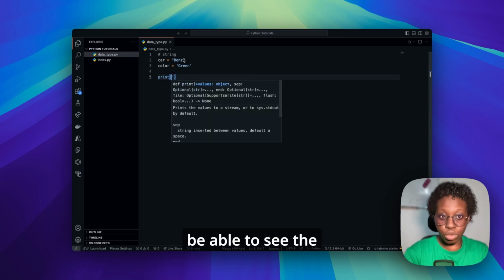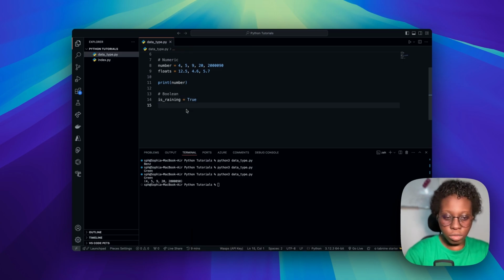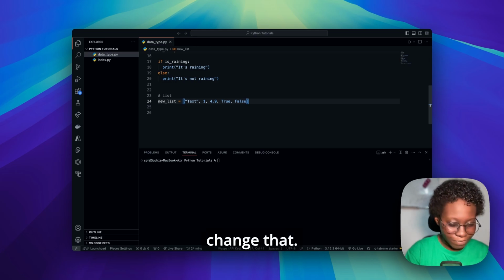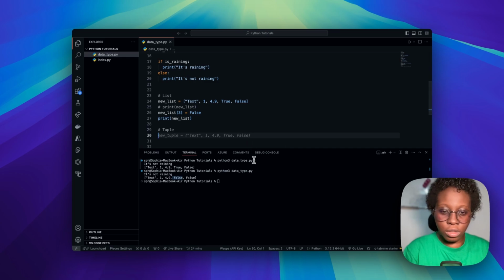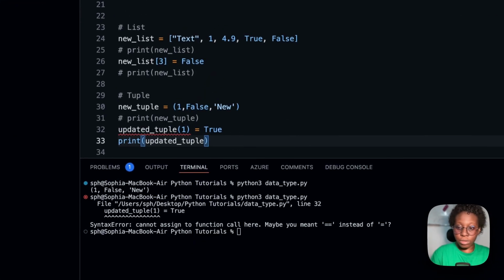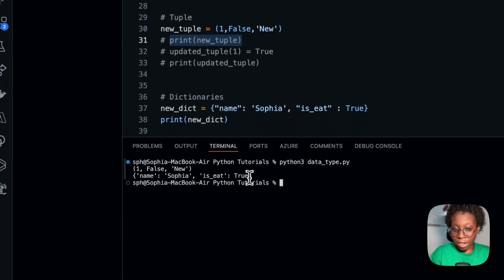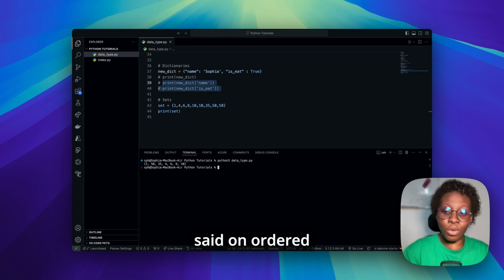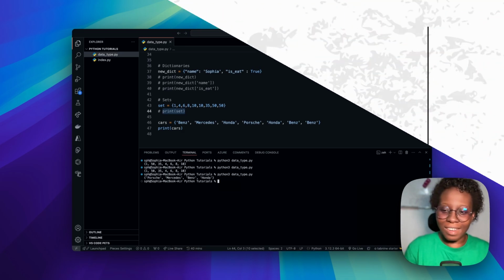Data Types in Python - Full Crash Python Tutorial for Beginners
In this lesson, you will be introduced to data types in Python such as Strings, Integers, Floats, Boolean, Lists, Tuples, Dictionaries and Sets.

Video Breakdown
00:00 Intro
01:17 Strings
02:35 Integers & Floats
03:45 Boolean
05:34 Lists
08:21 Tuples
11:28 Dictionaries
14:25 Sets
17:42 Outro